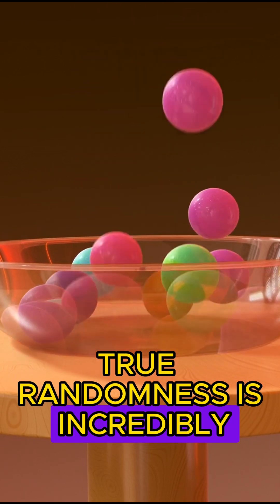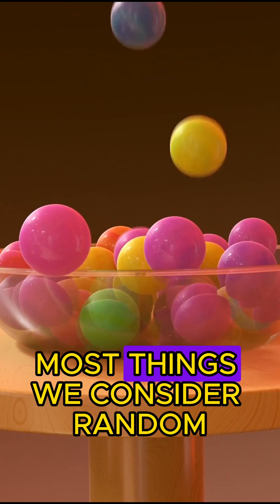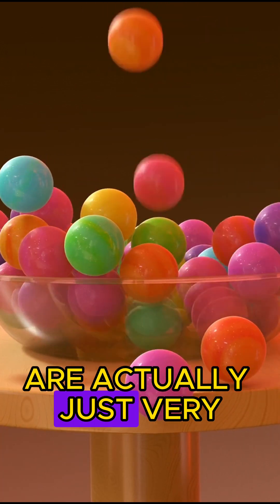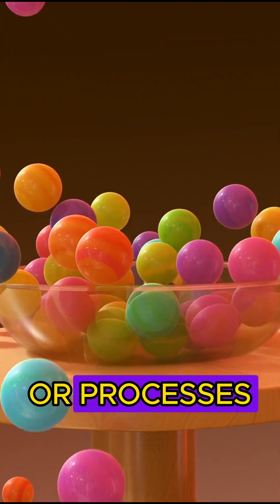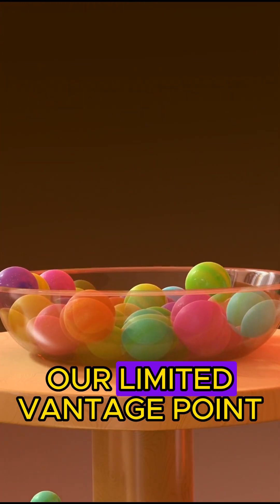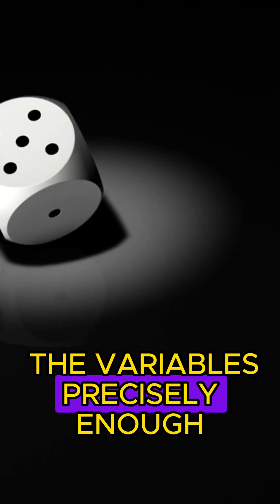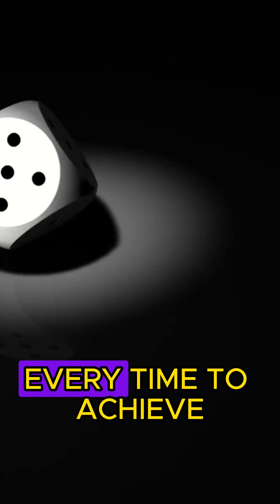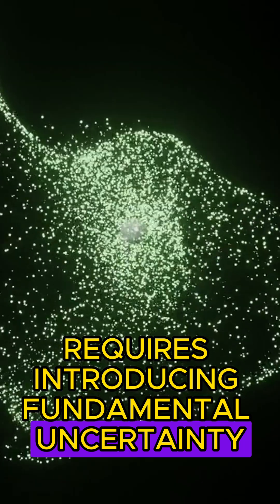Randomness Is Incredibly Difficult To Achieve!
Did you know that true randomness is incredibly difficult to achieve? Most things we consider "random" are actually just very complex patterns or processes that appear random from our limited vantage point.

For example, even rolling a fair die is not truly random - it follows the deterministic laws of physics based on the initial force applied, the friction of the table surface, air resistance, etc. If you knew all the variables precisely enough, you could theoretically predict exactly how the die would land every time.

To achieve true randomness requires introducing fundamental uncertainty at the quantum level, such as by measuring the state of a single photon or other subatomic particle. Even then, the act of measurement affects the system. True randomness is deeply tied to the inherent uncertainty in quantum mechanics.

Many modern encryption and security systems rely on this concept of quantum randomness to generate unpredictable keys and codes that are effectively impossible to crack. So while randomness seems simple, it involves some of the deepest principles of physics and information theory.